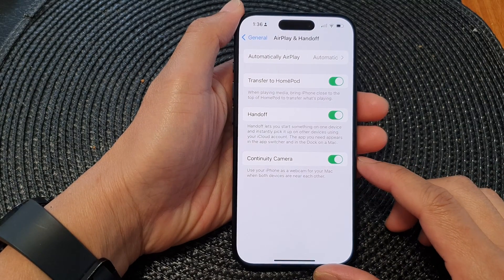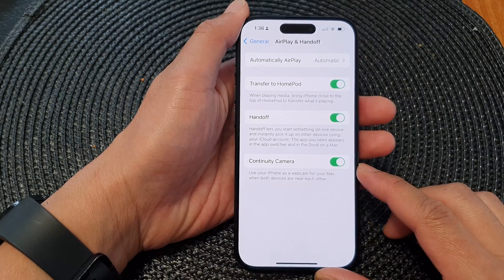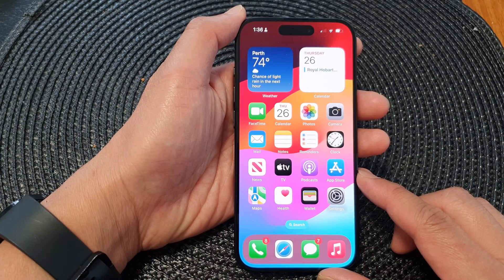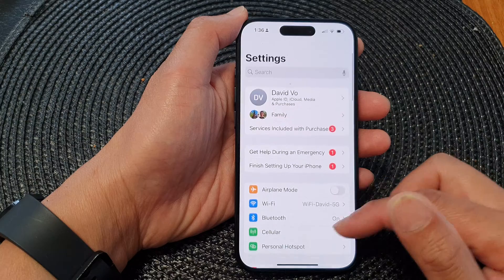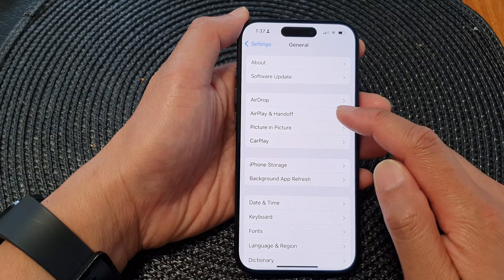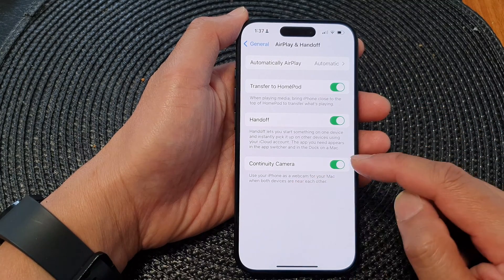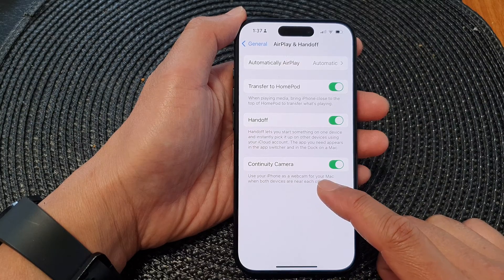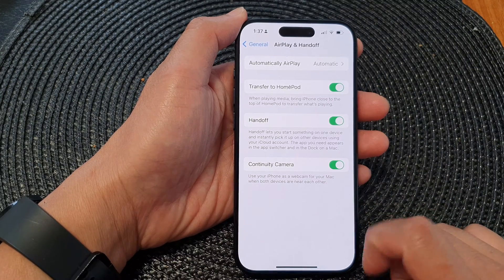iPhone 15/15 Pro Max: How to Turn On/Off Continuity Camera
Welcome to our latest tutorial on how to enable or disable the Continuity Camera feature on your iPhone 15, iPhone 15 Pro, iPhone 15 Pro Max, and iPhone 15 Plus. The Continuity Camera is a powerful tool that seamlessly integrates your iPhone's camera with your Mac, making it incredibly convenient and versatile. In this video, we'll walk you through the steps to set it up and show you how to turn it on or off as needed.

Benefits of Using Continuity Camera:

- Effortless File Transfers: Continuity Camera allows you to snap photos or scan documents on your iPhone and instantly insert them into documents, emails, or apps on your Mac. This makes sharing and integrating visuals into your work a breeze.

- Improved Productivity: It's a time-saver! Continuity Camera streamlines your workflow by eliminating the need for manual transfers of images, making you more efficient in your tasks.

- High-Quality Scans: Get clear, high-resolution scans directly from your iPhone's camera. No need for additional scanning equipment.

- Seamless Integration: Whether you're working on documents, presentations, or emails, the Continuity Camera enhances the synergy between your iPhone and Mac, providing a smoother, more cohesive experience.